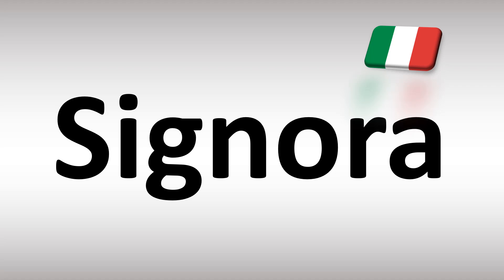How to Pronounce Signora (Ms.) in Italian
This video shows you How to Pronounce Signora (Ms.) in Italian, pronunciation guide.

00:00 - Pronunciation Intro
00:07 - How to Pronounce Signora (Ms.) in Italian
00:20 - More Difficult Pronunciations